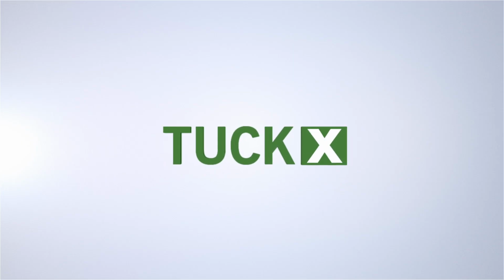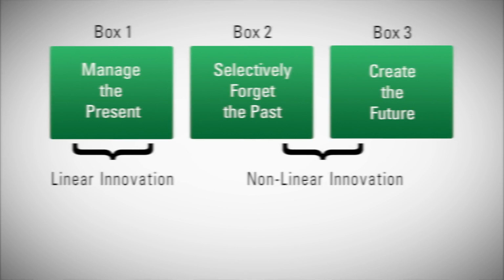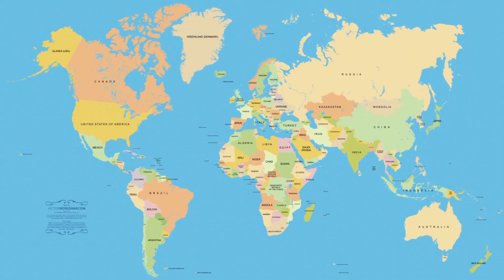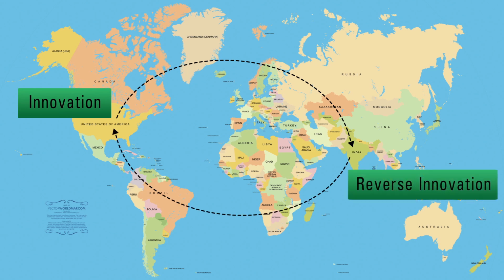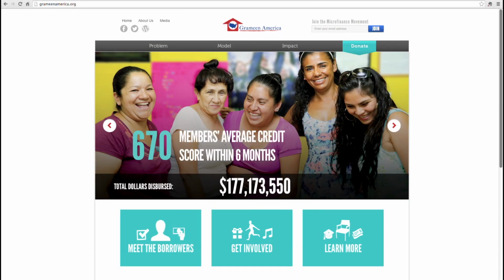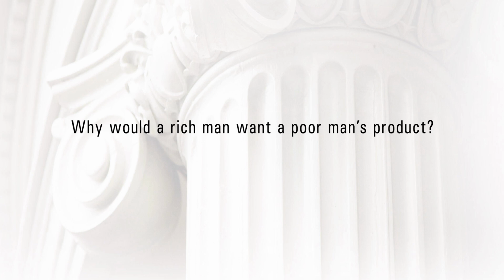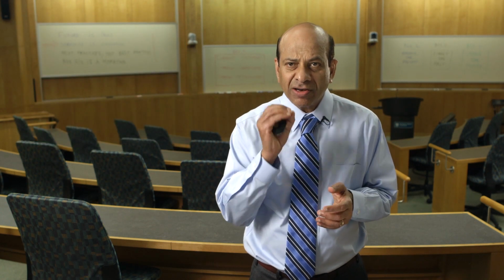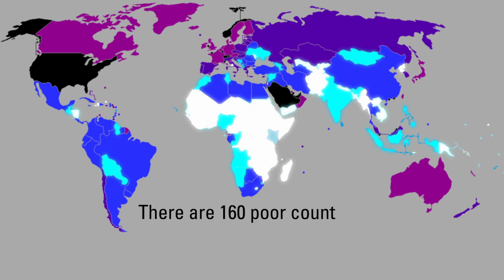VG M3 1 1 Reverse Innovation